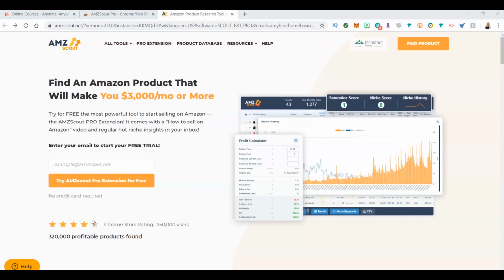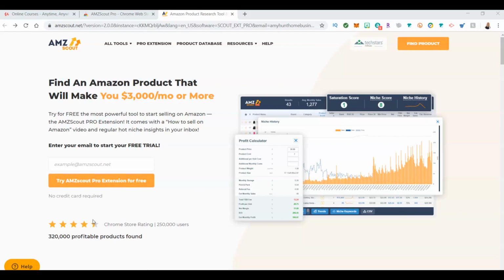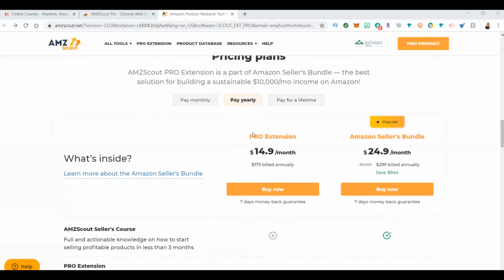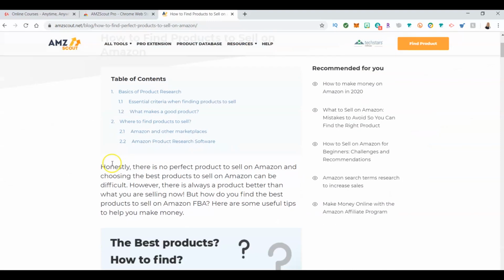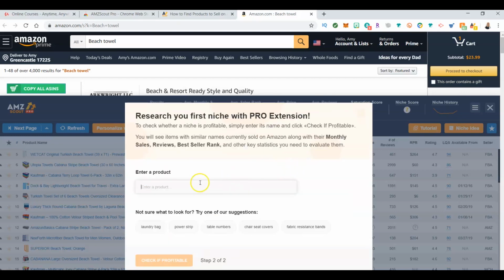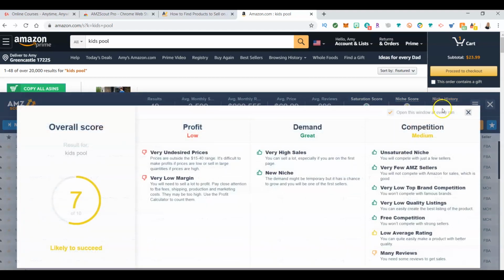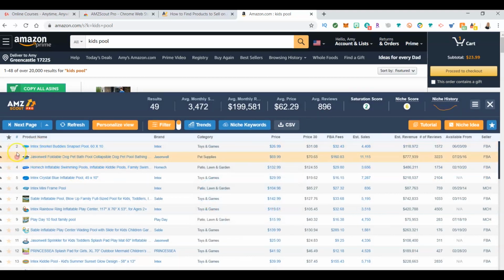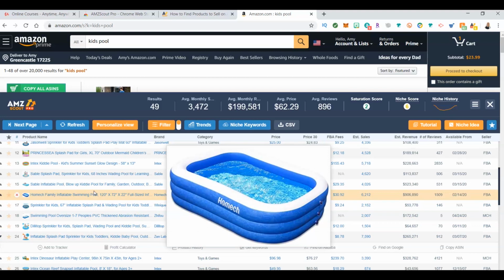SELLING PLATFORM - THE BEST SELLING PRODUCTS ONLINE - DAY 2 AMZSCOUT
Welcome to DAY 2 of a 2 week series of finding the best products to sell online using not just one platform but many different selling platforms.

SELLING PLATFORM - THE BEST SELLING PRODUCTS ONLINE - DAY 1 ALIEXPRESS

Welcome to DAY 1 of a 2 week series of finding the best products to sell online using not just one platform but many different selling platforms.
Are you open to another stream of income?
I have another website that competes with Amazon in price, quality and customer service. A wholesale supplier.

Contact my via AmyHunt.biz and I will get right back to you.

OR

!DROP SHIPPING COURSES!
                                                                      ON SALE

                                     How to SET-UP a DROP SHIPPING store with DSMTOOL in 2020
                                     *** USE CODE (FREE for the 1st 9 people) ***
                                                          HBEFREE620

                                            DROP SHIPPING FOR THE NORMAL PERSON ($10.49)

After drop shipping since 2003 I have found MULTIPLE platforms to find the best selling products, especially to drop ship and sell on FBA - Fullfillment By Amazon. This is where you buy your own products and have them shipped to Amazon or you ship them to Amazon yourself for sales on Amazon.
In this video I show you how to find products from AMZSCOUT.
AMZSCOUT is an extension and website that helps you find the best selling products from Amazon that you can use to sell on other selling platforms.

Don't be afraid to use a tool like this even if you've never sold on Amazon.

DropShippers can use this same tool to have the most accurate way to find products to drop ship as well.

As a matter of fact, I use this tool all the time to find products that are selling on Amazon to list on eBay.
We, as drop shippers, have to find a DIFFERENT way to find products. We have to do what others aren't doing.

This is an EXCELLENT way to find products unlike any other drop shipper.
And if you're an AMAZON FBA person, this is the key, the insider's tool, to finding products to sell on Amazon as well.

Do you want to follow me, HOME BUSINESS EXPERT – AMYHUNT?!